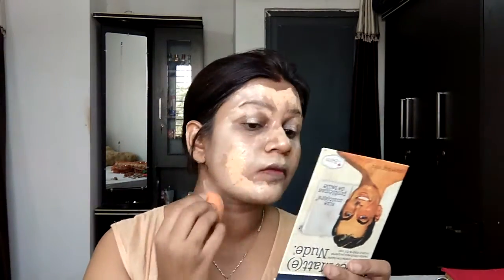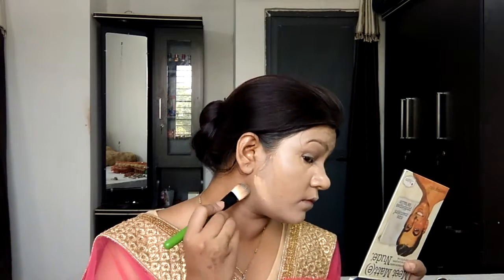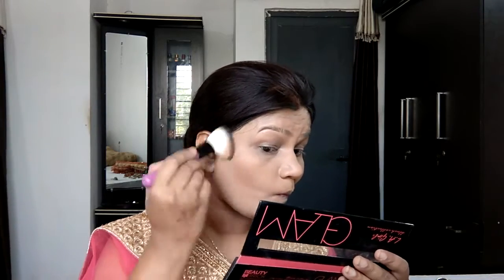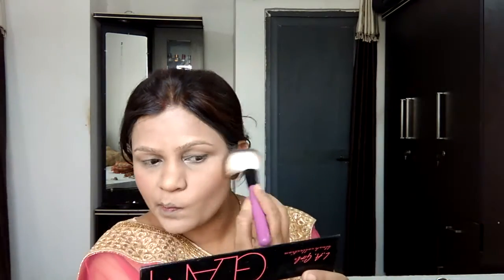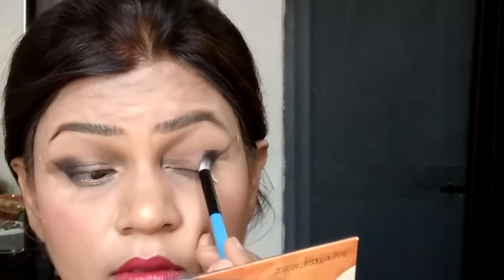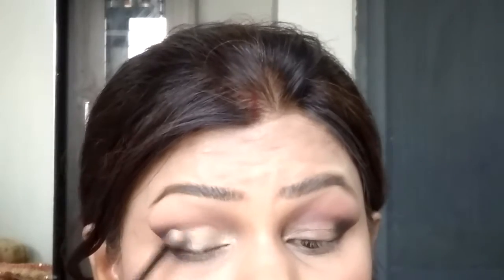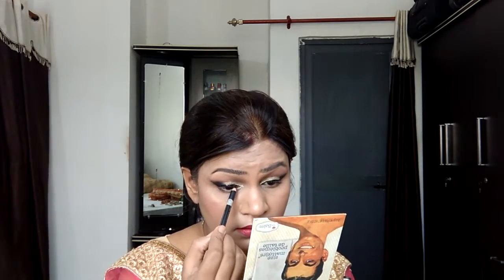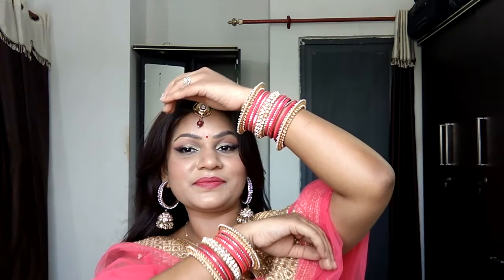EID Makeup Look 2: Gold and Black Smokey Eye English